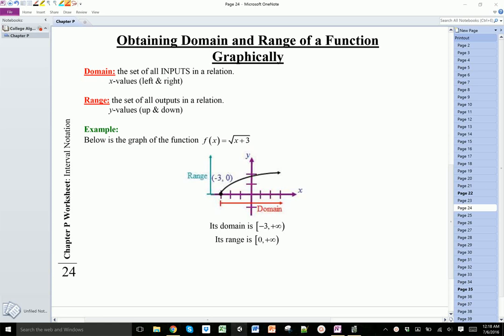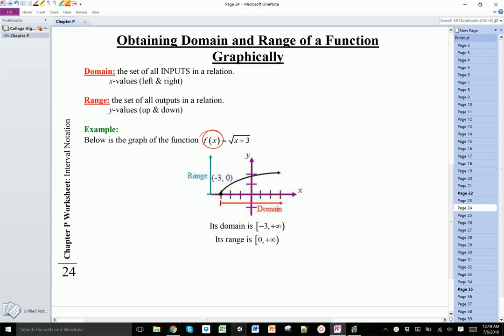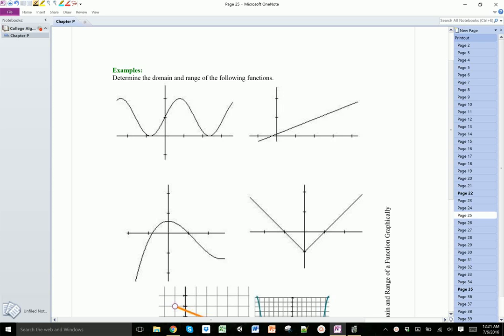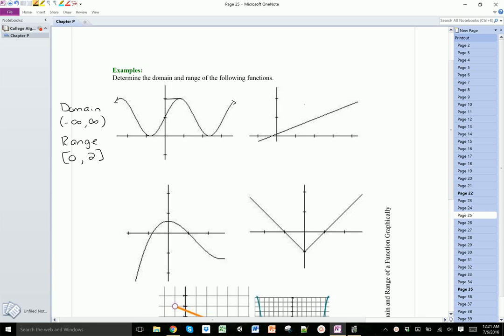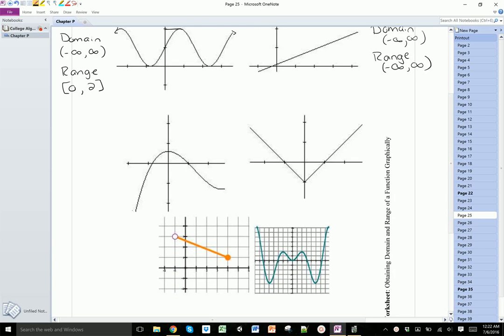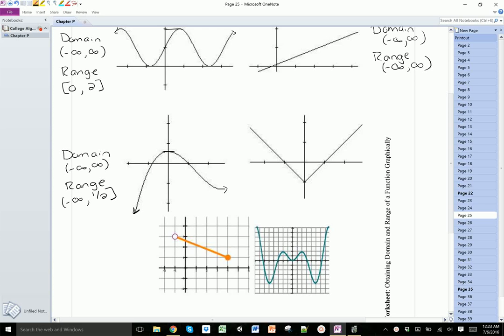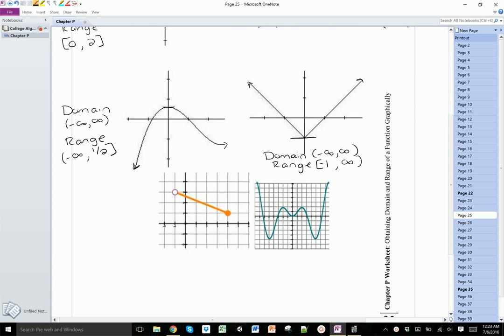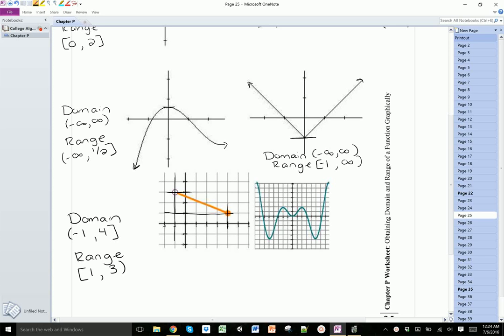Determining Domain and Range Graphically